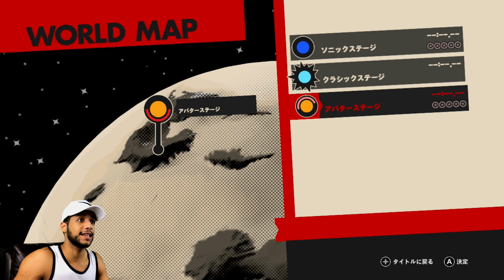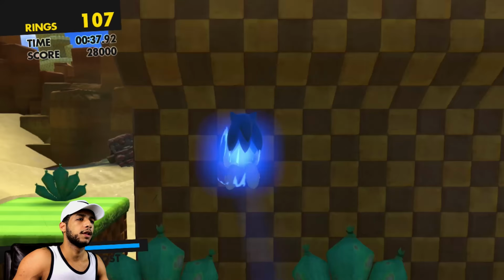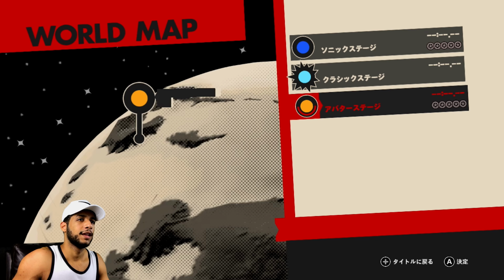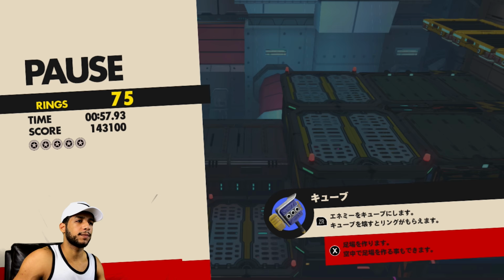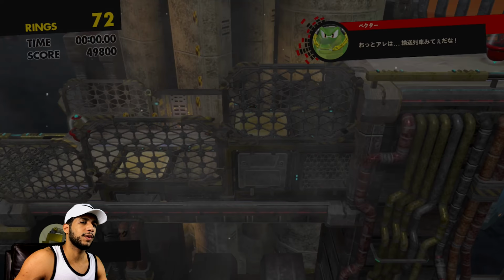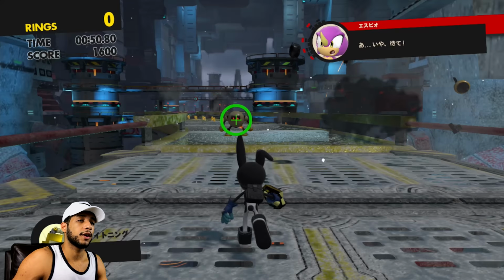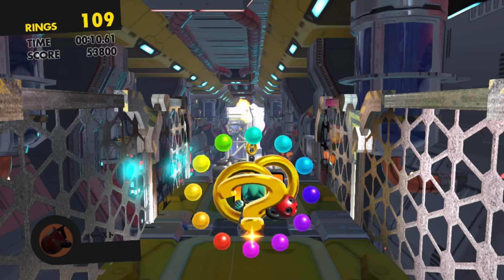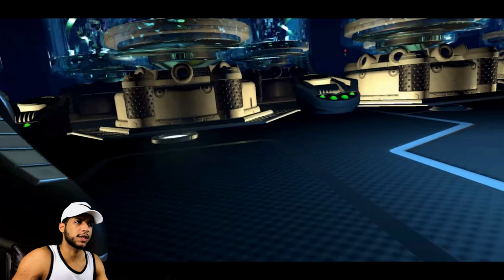Sonic Forces - FULL DEMO for Nintendo Switch (4K Upscaled)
This is my 4K 60FPS Upscaled playthrough on the Sonic Forces Demo for Nintendo Switch! We go through Modern Sonic Green Hill Zone, Space Port, & Classic Sonic's boss! Make sure to leave a "LIKE" if you enjoyed the vid! Can we reach 4000 LIKES? Thanks for the support :)